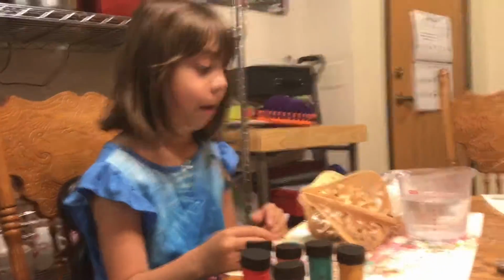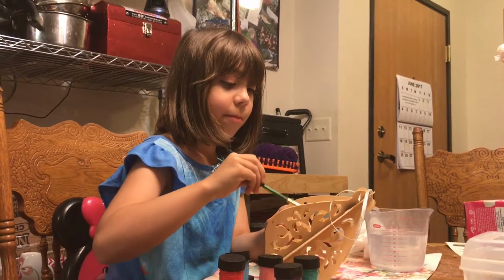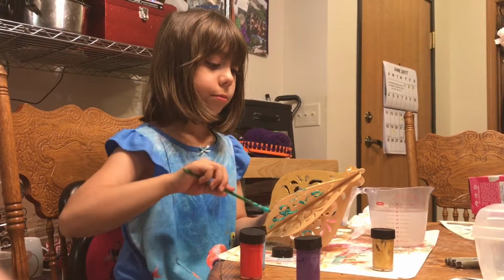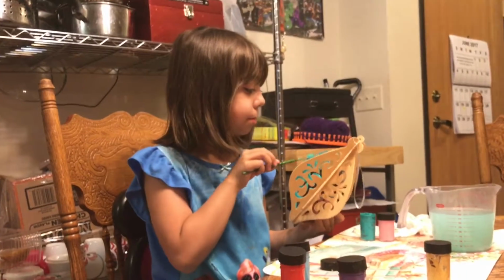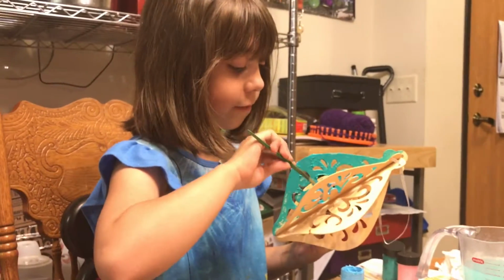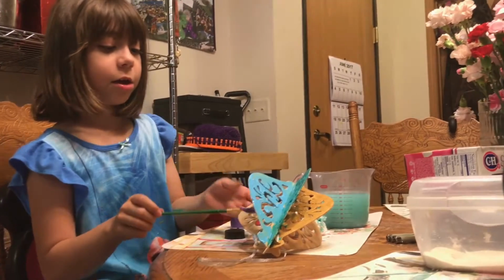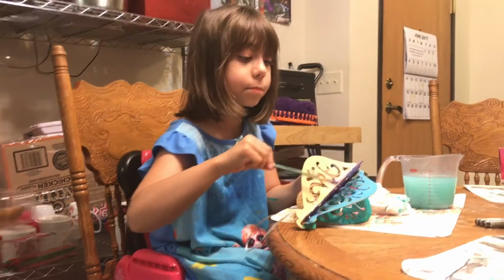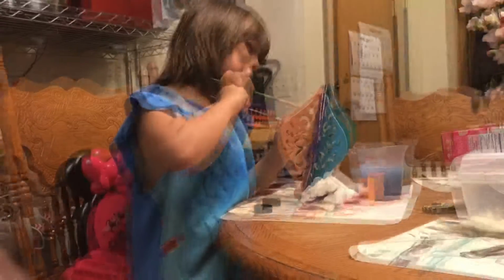The Best Way To Improve Your Child's Self-esteem Is Thru Fun Mother Daughter Bonding Activities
Being the mother of twin girls, means lots of messy creative time. Sadie and Gracie both love to color, draw, paint and do lots of creative hands on things involving "glitter". The best way to get your child to open up, is to do something with them, that they enjoy doing. Nobody likes cleaning up the mess but the funny stories, self-esteem building, and memories you share together are priceless.